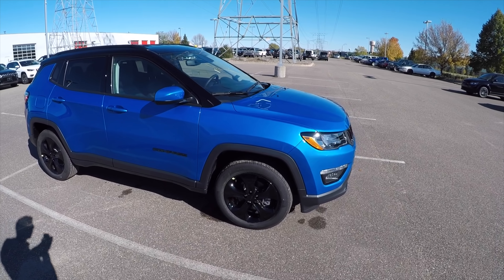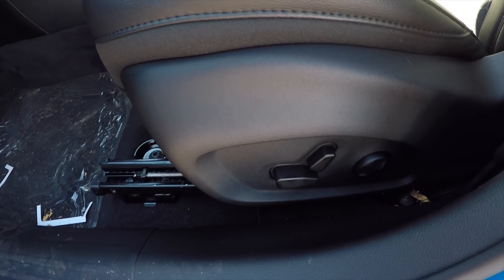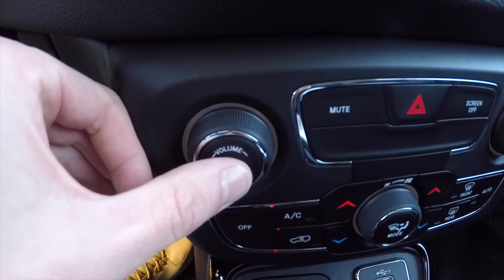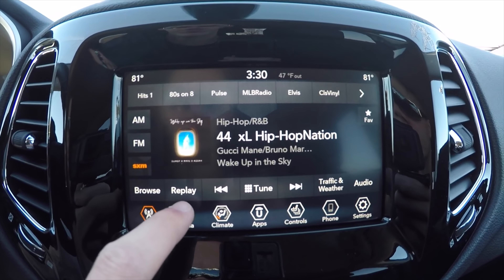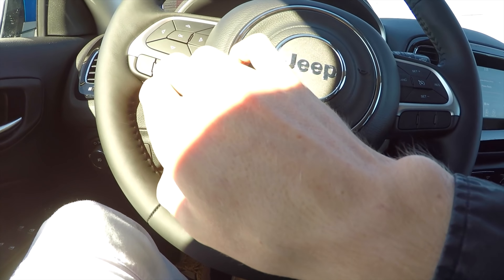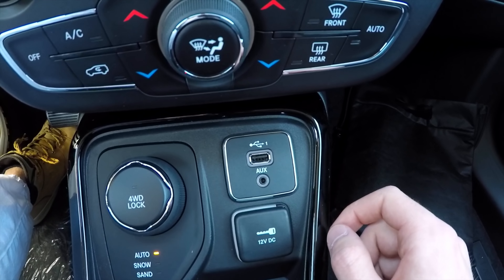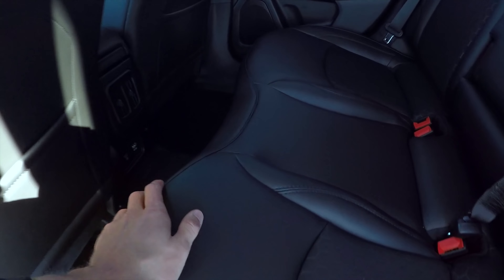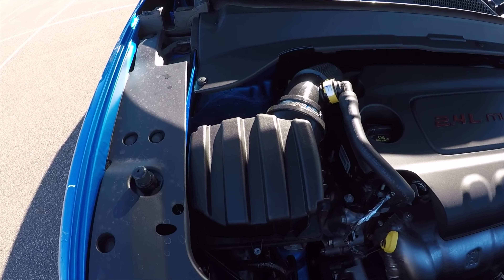2019 Jeep Compass Altitude 4x4 Review!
In this video I review the 2019 Jeep Compass Altitude 4x4.  I start with a brief exterior tour followed by an in depth interior tour.